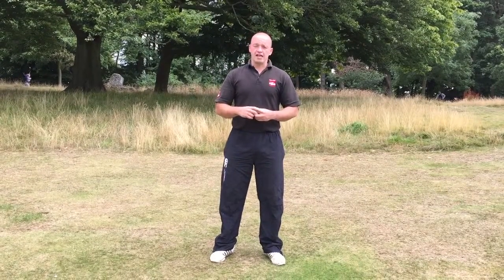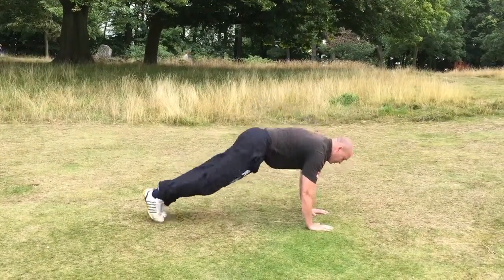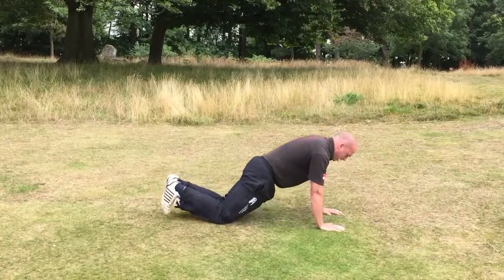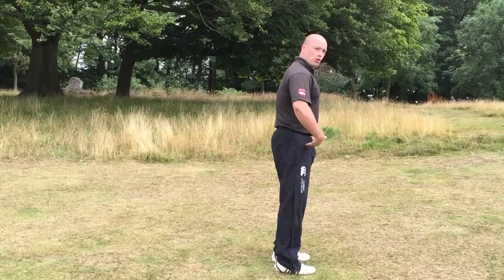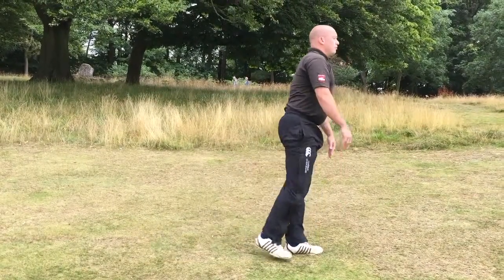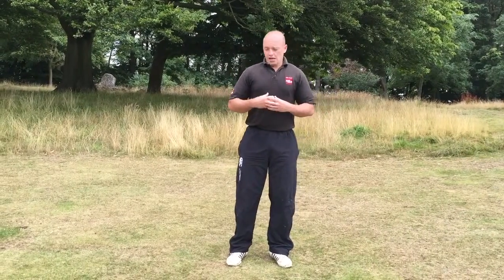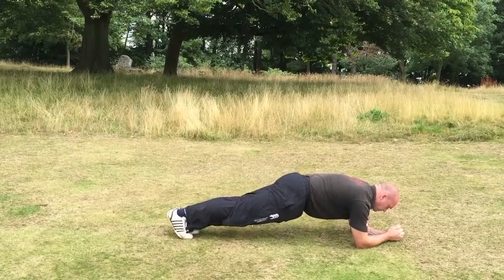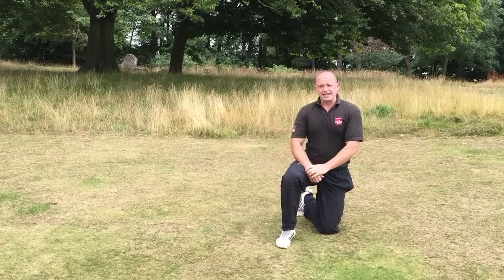Kick Start Boot Camp Birmingham - 'Bang for your Buck Bodyweight Exercises'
3 Really effective fat burning bodyweight exercises for beginners to intermediate.

Targeting the back of the arms (triceps), chest, stomach muscles, waist, bum and back of the legs with this allover body workout.